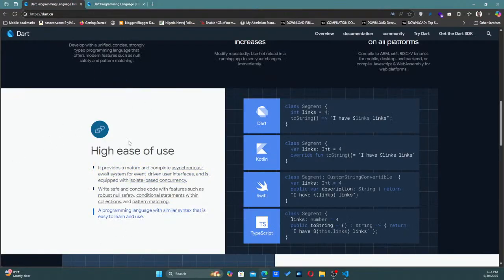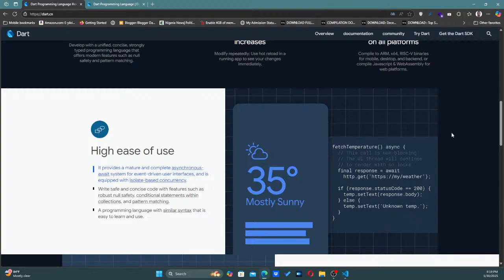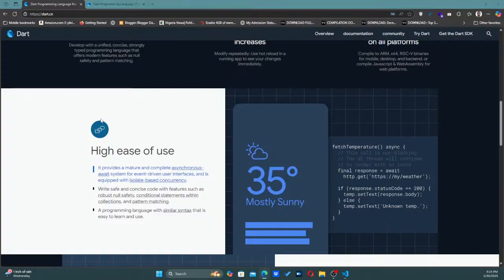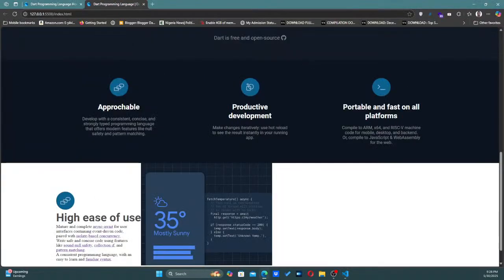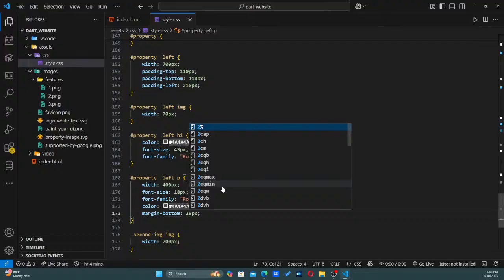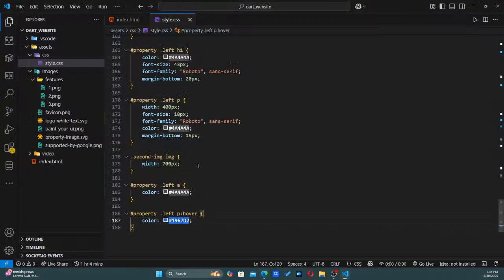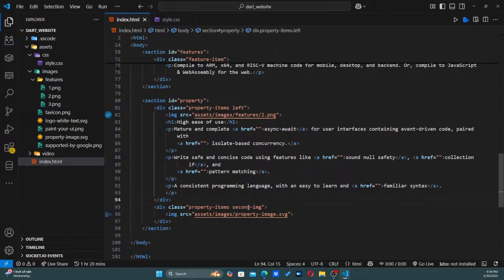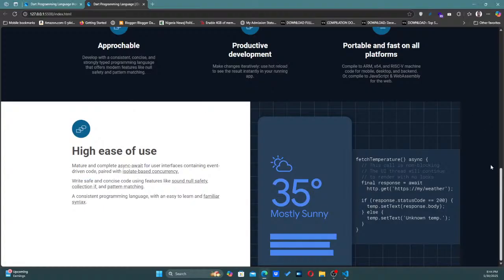Frontend Development for Absolute Beginners – Live Class 23 (CREATING DART.DEV FROM SCRATCH)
CREATING DART.DEV FROM SCRATCH
Welcome to this live beginner-friendly session where we’ll break down Frontend Development in a simple, practical way! Whether you’re completely new to coding or looking to understand how websites are built, this session is for you.

✅ Buy the manual we are using for the class: HTML FOR JJC

What You’ll Learn:
✅ CLI/CMD
✅ HTML Basics – Structure of a webpage
✅ CSS Fundamentals – Styling and layouts
✅ Git and GitHub
✅ JavaScript Introduction – Making websites interactive
✅ React
✅ Building a Simple Web Page – Live demo
✅ Best Tools & Resources to kickstart your journey

Live Q&A
Ask your questions in the chat, and I'll answer them during the session!

👉 Follow for more : Amospikins on all Socials